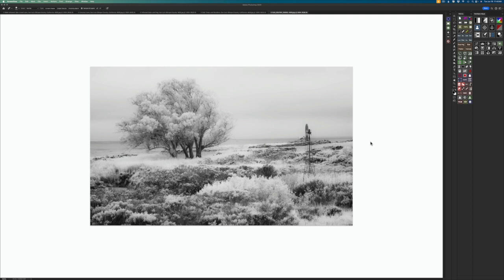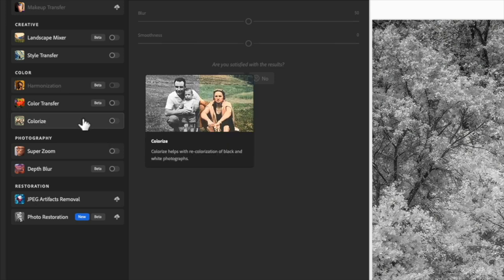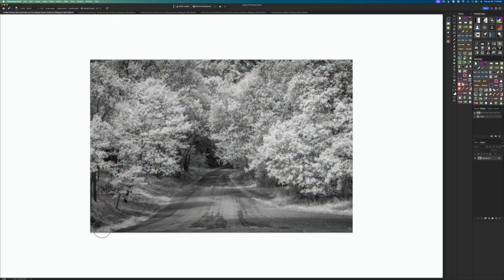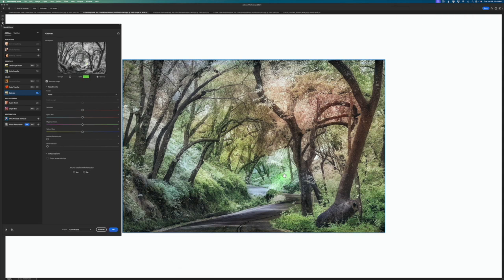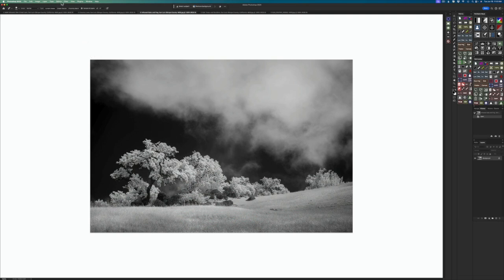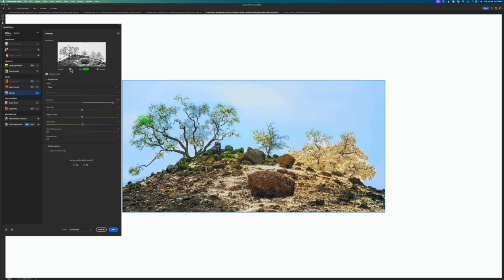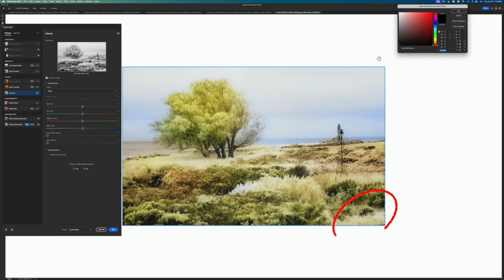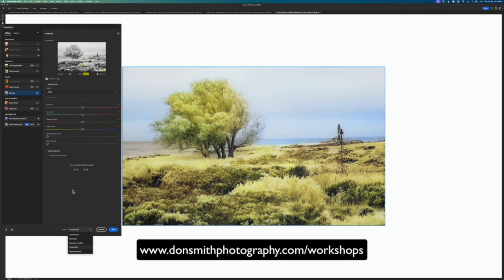Colorizing a B&W IR Image in Photoshop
In this video I share a technique I use on my 720nm Infrared images where I use the Photoshop Neural Colorize Image filter. It is hit and miss and I show five different images and some workarounds. It's just another creative avenue to pursue and to me, that is what creativity is all about. These techniques will also work on color images that you converted to B&W.